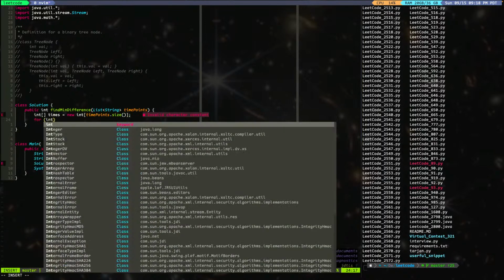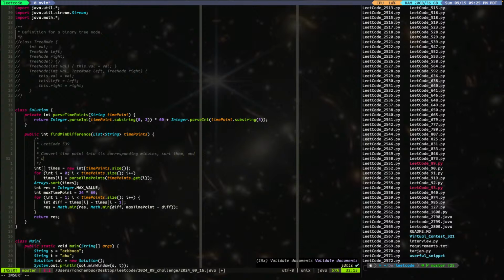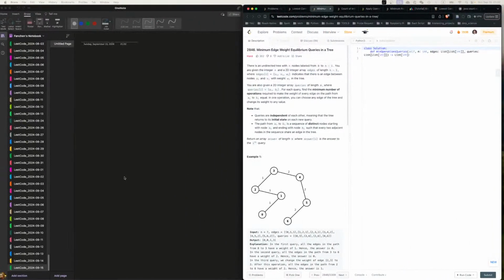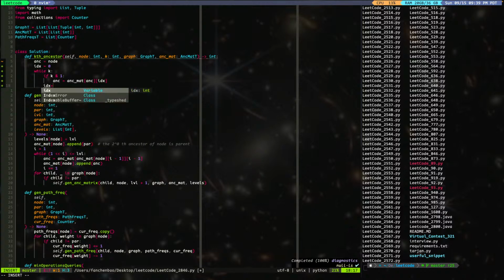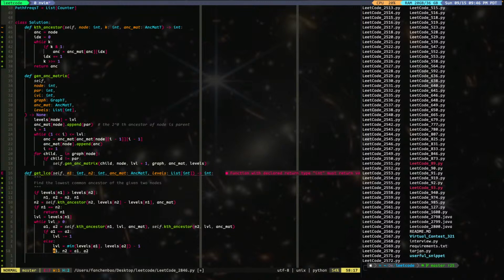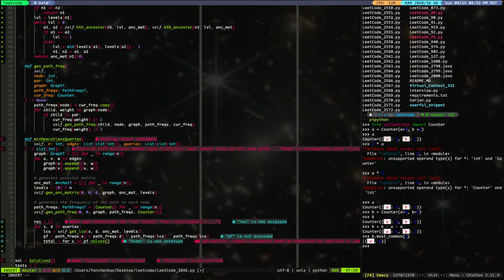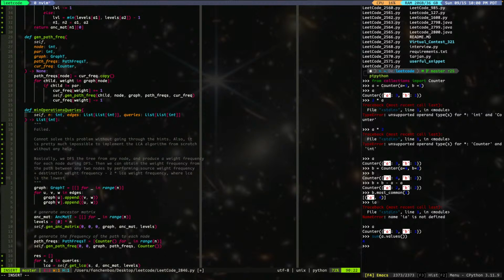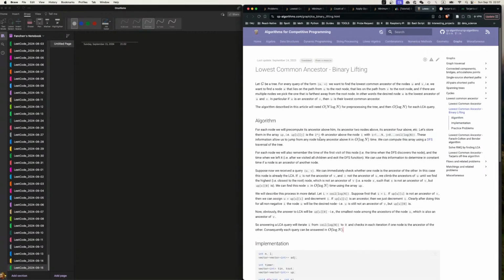2024-09-15 LeetCode 539 & 2846 (Pista)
Finalmente yo resolvía el problem 2846, en lo que usaba Binary Lifting para encontrar el antepasado más bajo de dos nodos. Hay otra manera para encontrar el antepasado, se llama Tarjan's off-line algorithm. Quiero probarlo en la próxima vez.